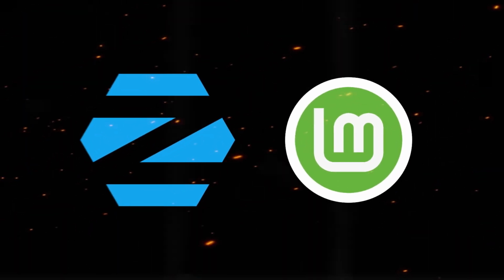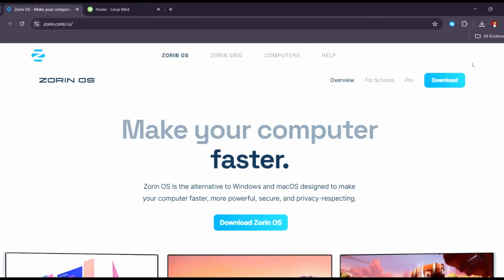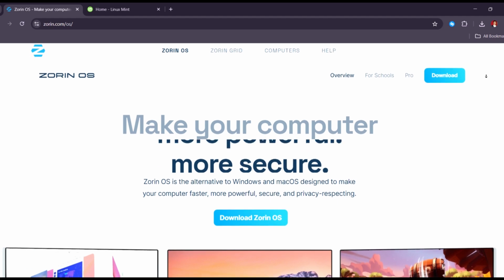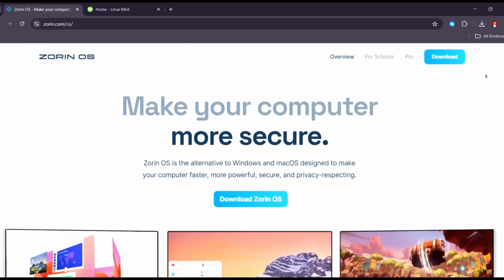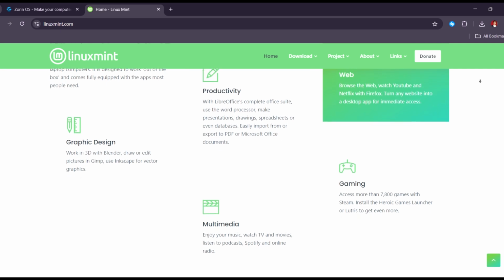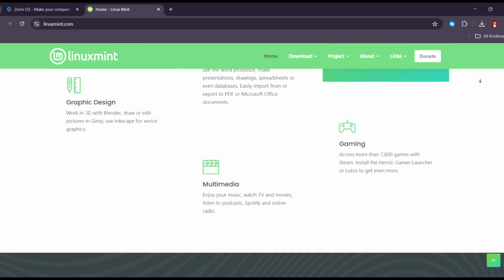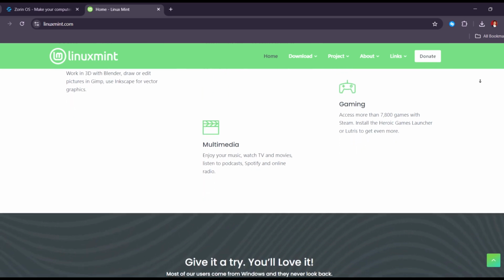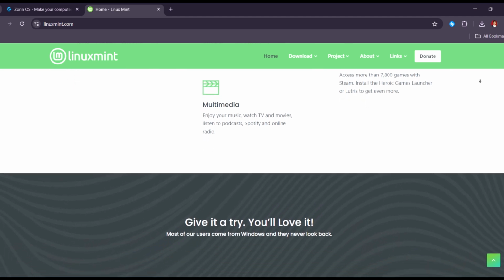ZORIN OS VS LINUX MINT – WHICH DISTRO IS BEST IN 2025?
Zorin OS focuses on a modern look and seamless experience for Windows switchers, while Linux Mint sticks to a classic interface with lightweight performance. In 2025, the right distro depends on whether you prefer sleek design or speed and simplicity.